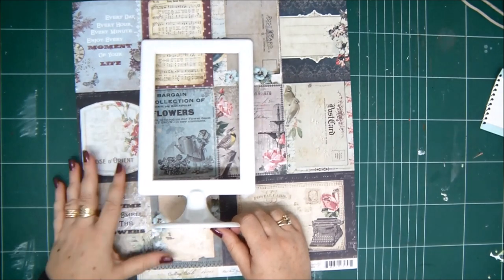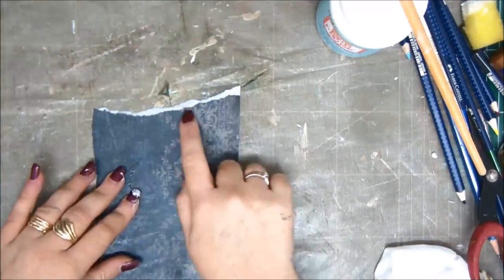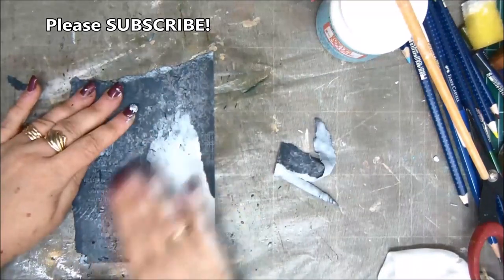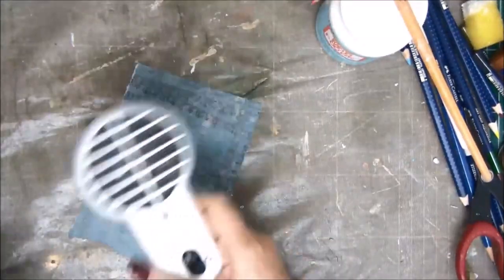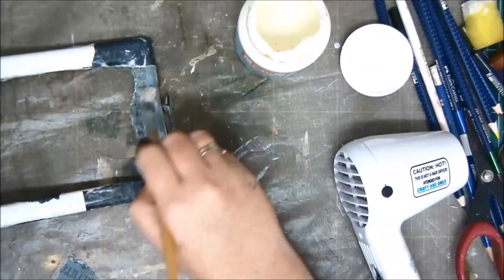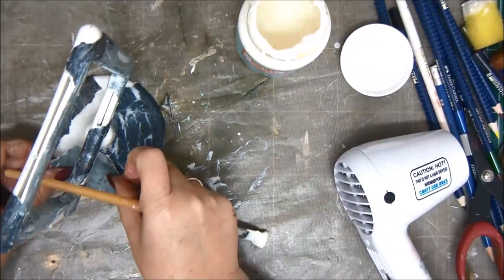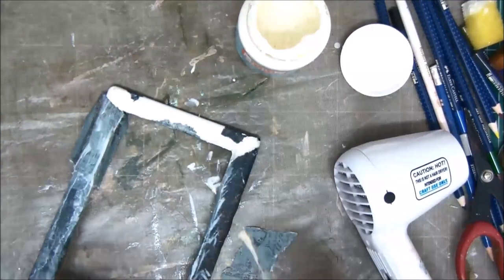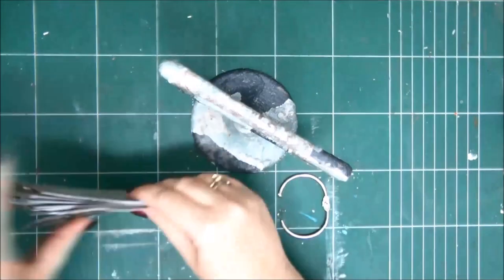How to Decoupage Photo Frame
Learn how to decoupage a photo frame with paper. Follow the tutorial to make this fun decoupage photo frame idea!